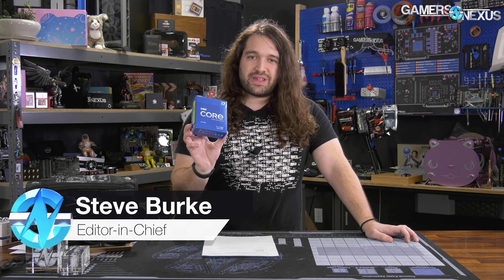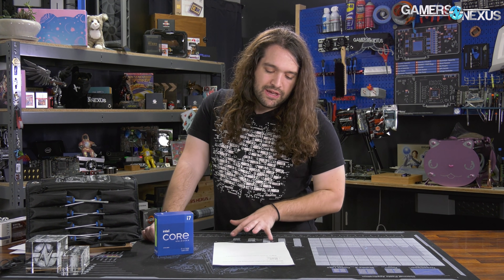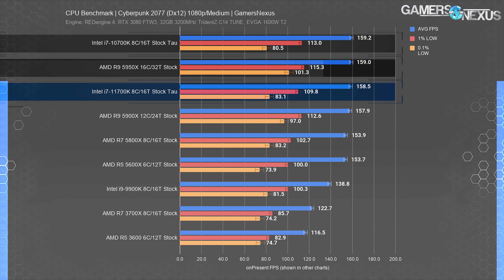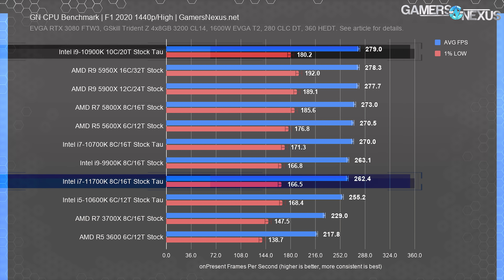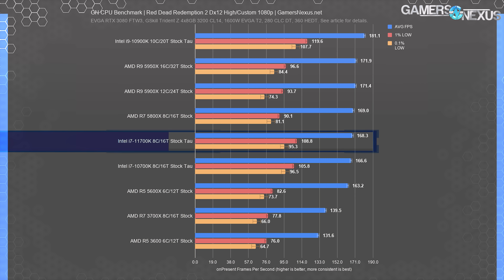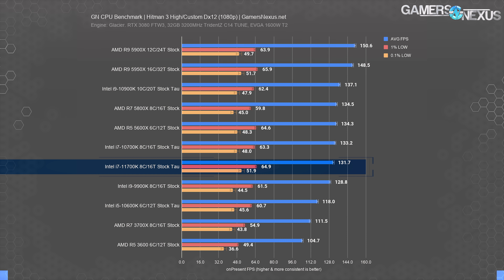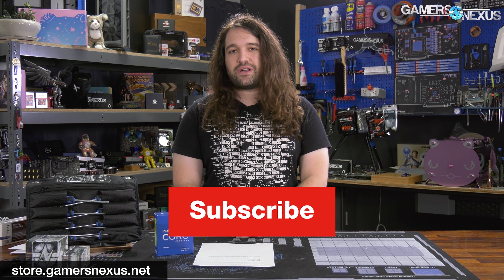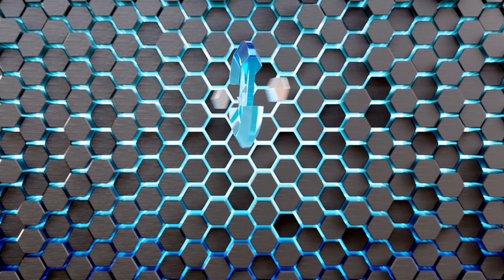Waste of Sand: Intel Core i7-11700K CPU Review & Benchmarks vs. AMD 5800X, 5900X, More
Our review of the Intel Core i7-11700K Rocket Lake CPU has finally arrived. These benchmarks compare the Intel 11700K vs. 10700K, AMD R5 5600X, R7 5800X, R9 5900X, and more.

Note: This testing is not necessarily comparable to any previous CPU testing due to substantial methodology changes. We overhaul our methods once per year and normally publish a piece alongside it, but haven't published an updated methodology piece yet for this year. The core concepts are the same as 2020, but the software has changed or been updated. (Also, we used a completely different motherboard than our Intel Gear 1 vs. Gear 2 testing, which produced incomparable results that we'll discuss soon).

This review benchmarks the Intel i7-11700K Rocket Lake-S CPU. Our testing includes some information on the frequency behavior of the 11700K vs. 10700K, it includes testing of the 11700K vs. 5800X (and others) in gaming, and we'll also look at power consumption. Testing further includes benchmarks for Adobe Premiere (for video rendering & editing speed on CPUs), Photoshop, programming & code compile, and more.

Chart at 15 minutes 51 seconds (can't link because it'd break below stamps) should be for GTA V 1440p (not RSS 1440p). Sorry about that. The correct chart is almost 100% identical to the GTA V 1080p chart, for reference, so just pretend it's the 1080p chart and you get the picture.

RELATED CPUs

AMD R7 5800X on Amazon
AMD R5 5600X on Amazon
Intel i7-10700K on Amazon

TIMESTAMPS

00:00 - Accidentally Launched
04:59 - Frequency Validation in Blender & Cinebench
06:55 - Cyberpunk 2077 at 1080p
08:01 - F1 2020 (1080p, 1440p, & Frametimes)
10:12 - Problems with Frequency vs. 10700K
11:26 - Red Dead Redemption 2 CPU Benchmarks
11:57 - Total War: Three Kingdoms CPU Benchmarks
12:40 - Hitman 3 Intel 11700K Benchmarks
13:19 - Rainbow Six Siege (1080p & 1440p) Best CPUs
14:58 - GTA V (1080p & 1440p) AMD vs. Intel Benchmarks
15:56 - Blender Cycles Best CPUs for Rendering
17:42 - Chromium Compile CPU Benchmark
18:17 - Compression & Decompression Benchmarks
18:58 - Adobe Premiere Best CPUs for Video Editing
19:41 - Adobe Photoshop Best CPUs
20:19 - Power Consumption (Blender & Cinebench)
22:02 - Conclusion

Host, Writing, Testing: Steve Burke
Additional Testing: Patrick Lathan, Patrick Stone
Video: Keegan Gallick, Andrew Coleman